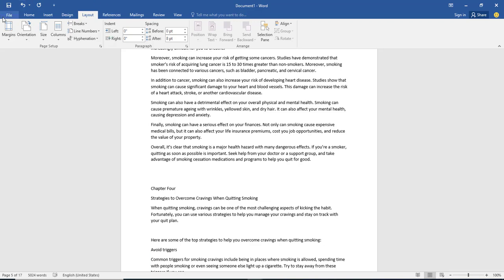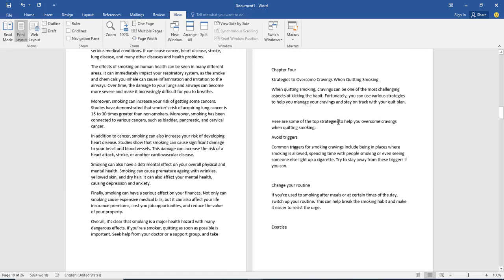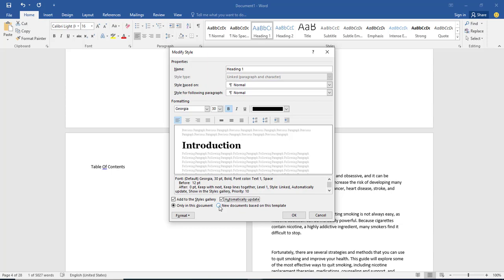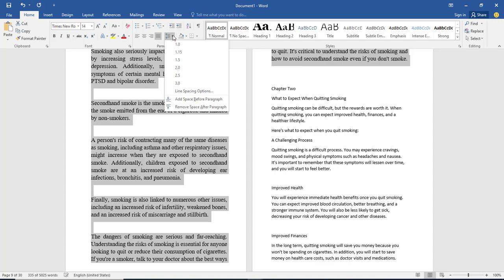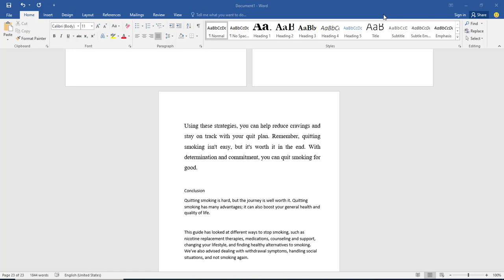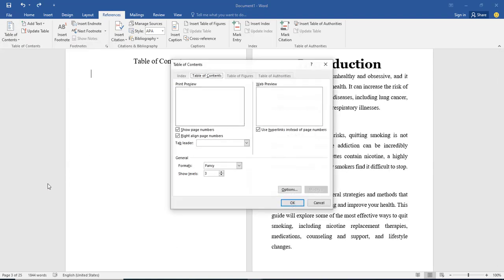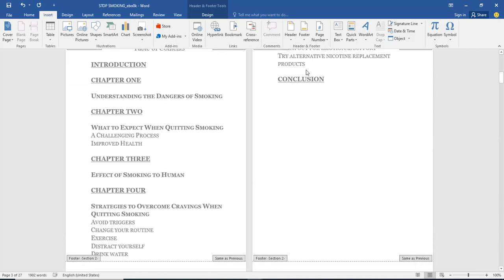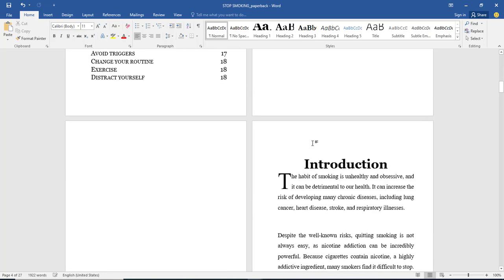A Step-by-Step Guide To EASILY Format A Kindle eBook and Paperback Using Microsoft Word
Master Kindle Book Formatting in Microsoft Word | Step-by-Step Guide
📘 Master the Art of Book Formatting  eBook in Word | Step-by-Step Guide (2023 Update)

Embarking on the journey of formatting your book using Microsoft Word opens up a world of possibilities, but we understand the complexities that can come along. The process is nuanced, and without the right guidance, it might seem like a labyrinth. Fear not! This tutorial is your compass to navigate through the intricacies.

🔥 *Unveiling Formatting Techniques and Beyond:* 🔥

📚 *Comprehensive Word Formatting:* Dive deep into the realm of book formatting within Microsoft Word. We demystify every step, so even the most intricate details become clear.

🌟 *Mastering Limitations:* Understand the boundaries of Word and learn how to ingeniously work around its limitations. Our insights will save you time and frustration.

🛠️ *Efficiency Unleashed:* Elevate your formatting process with efficiency-enhancing tricks. We're not just about teaching the basics – we're here to show you how to conquer formatting challenges with finesse.

🎨 *Polished and Professional:* Following the steps unveiled in this video, your book will transcend amateur formatting. Your creation will exude the professionalism it deserves.

🚀 *Speed Up Your Journey:* Time is of the essence, and we're here to help you accelerate. Learn techniques that not only ensure precision but also boost your formatting speed.

📑 *Immersive Step-by-Step Guidance:* Our meticulous breakdown leaves no room for confusion. Every keystroke, every click – we're right there with you, guiding you through.

Whether you're an author venturing into self-publishing or seeking to enhance your formatting skills, this tutorial is your trusted companion. By the end of this video, you'll have the prowess to wield Microsoft Word as a book formatting tool like never before.

👍 If you find this tutorial enlightening, a thumbs up is greatly appreciated.

📖 Step into the world of professional book formatting with confidence. Your journey towards creating impeccably formatted manuscripts begins now – hit play and take the first step! 📖